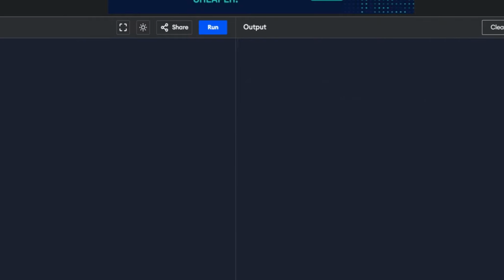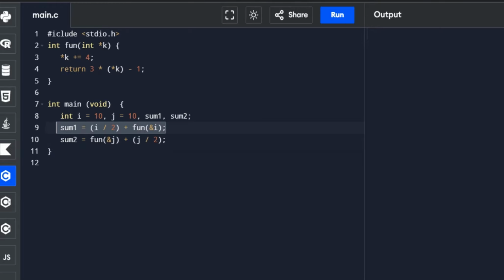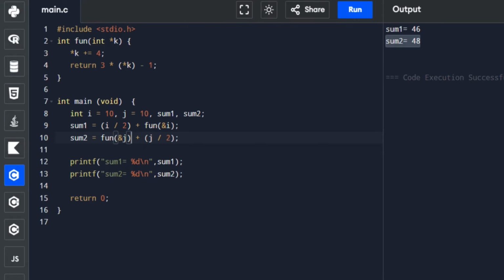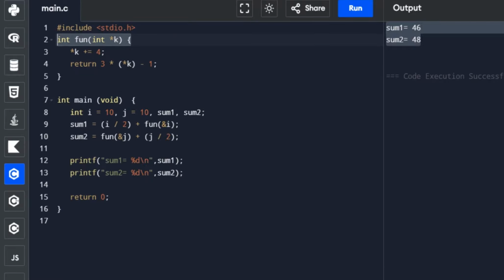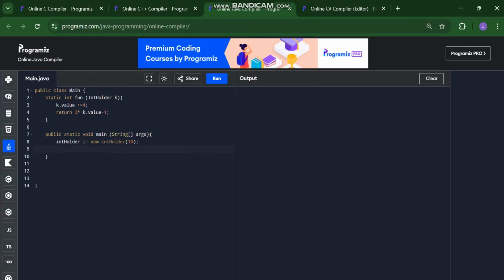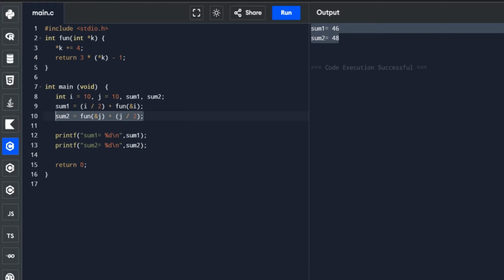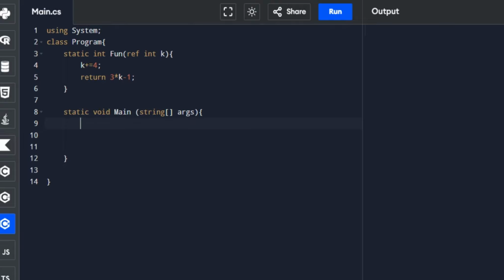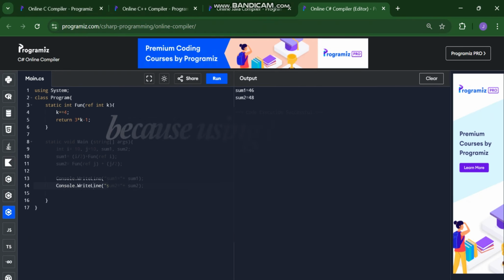Carao, Junabil, Laboratory Excercise 007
Theory of Programming Languages || Activity Title: Expressions || Laboratory Exercise No : 007